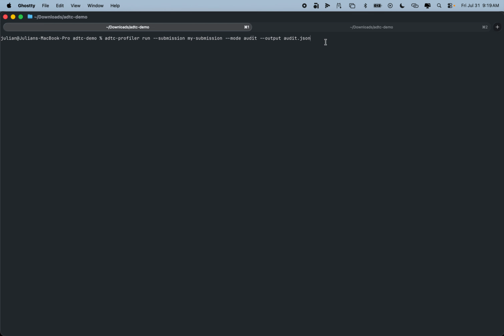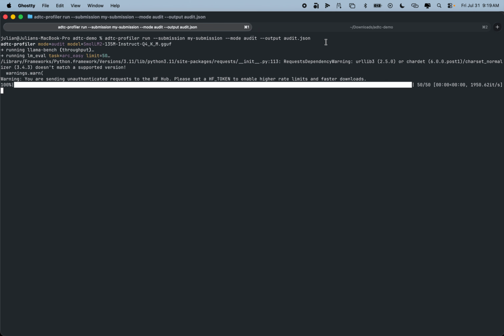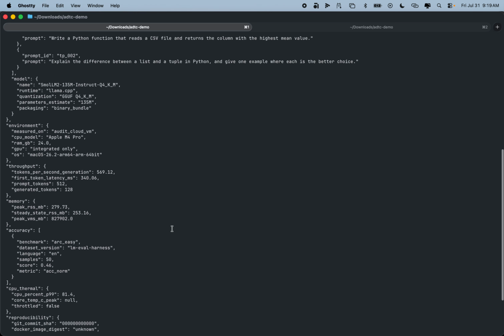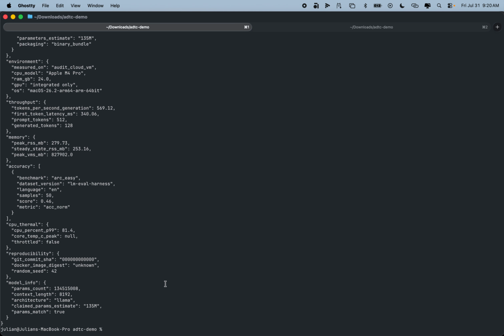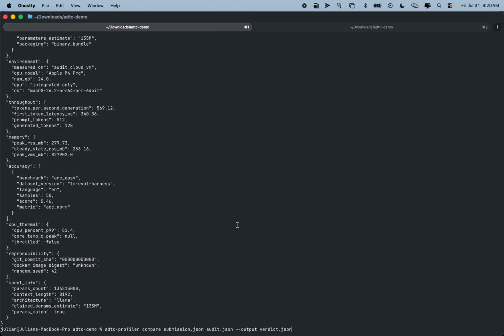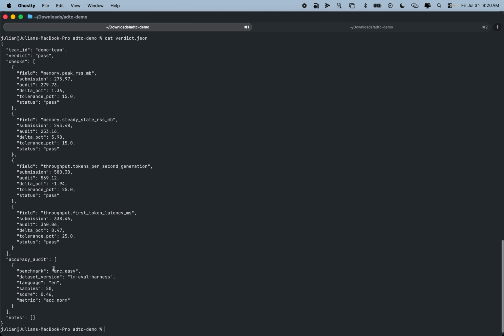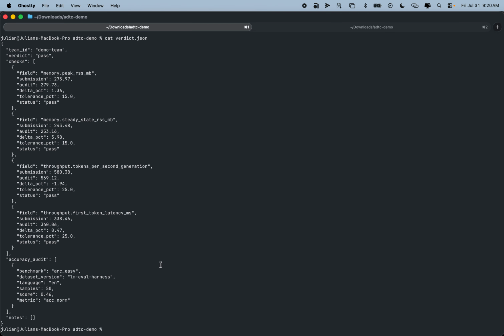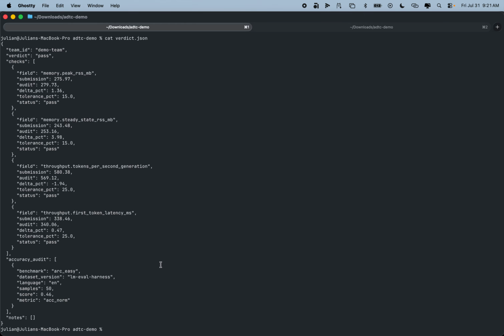ADTC LLM Challenge Profiler Tutorial Video Part 6